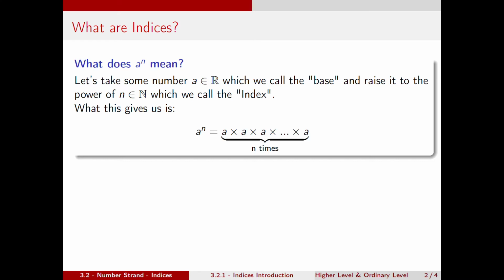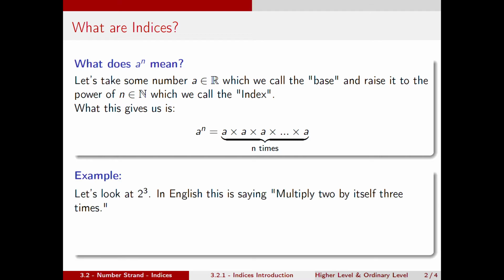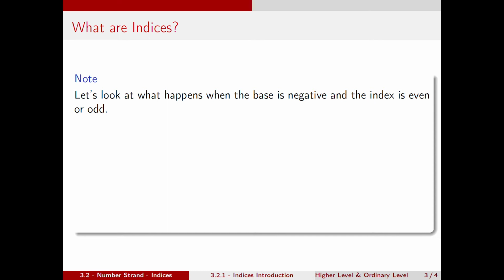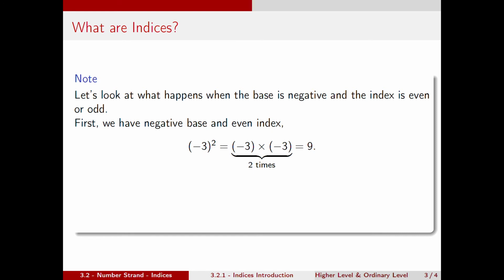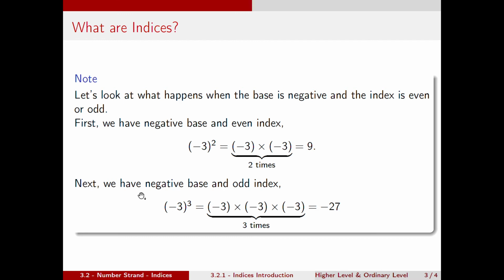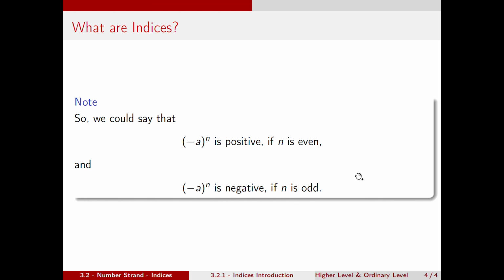3.2.1 Indices Introduction